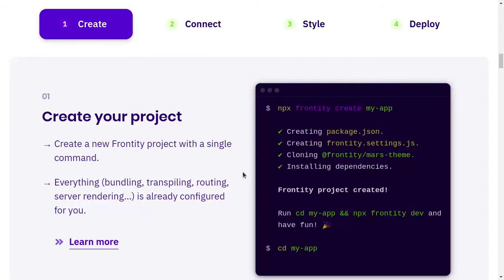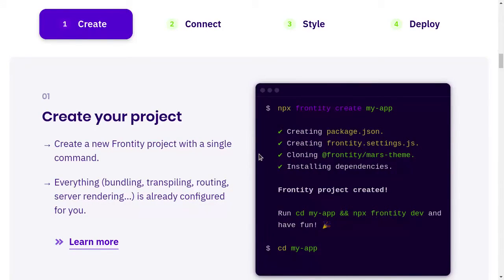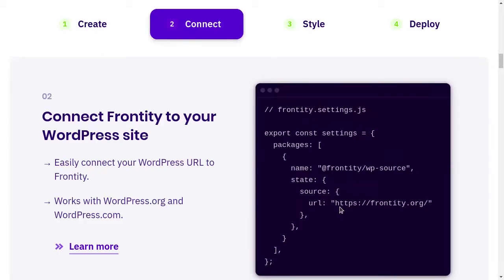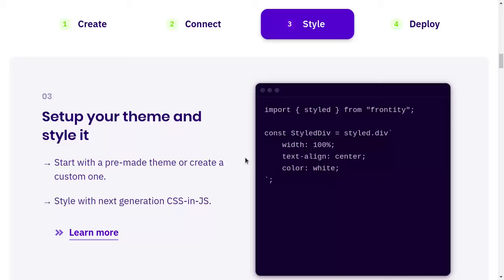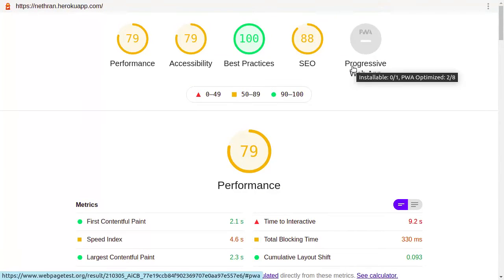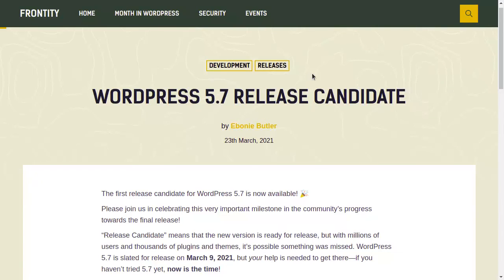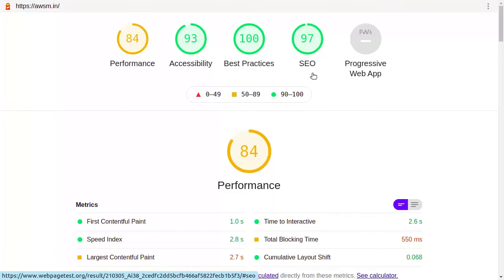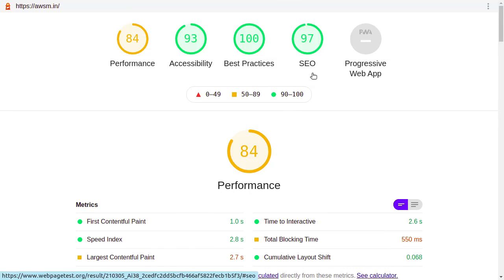Frontity Commands | Deploying your app | Performance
A quick look at deploying frontity and checking the performance scores on the lighthouse.

This series talks about Frontity in detail.